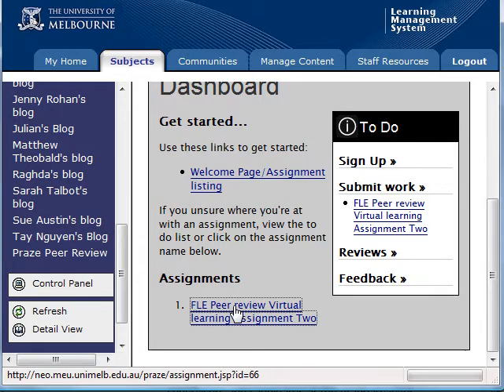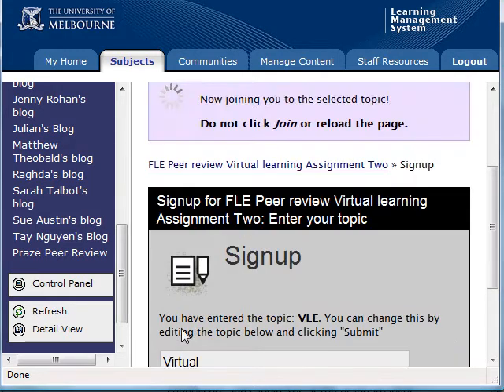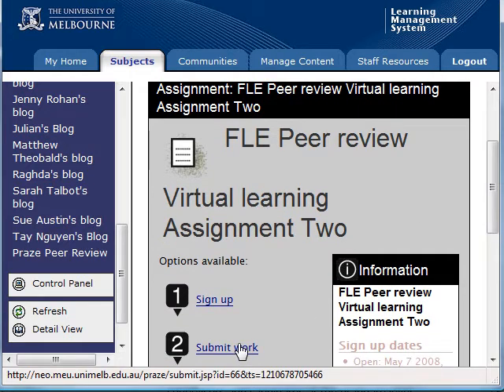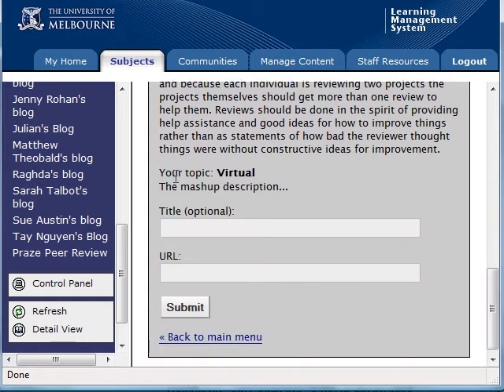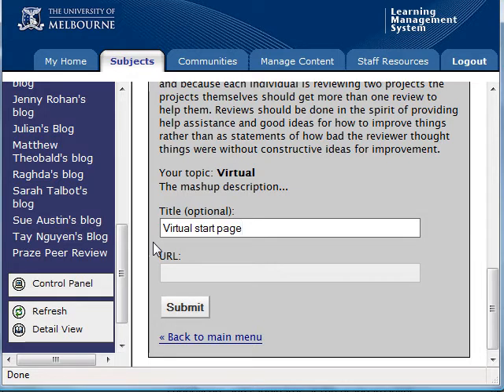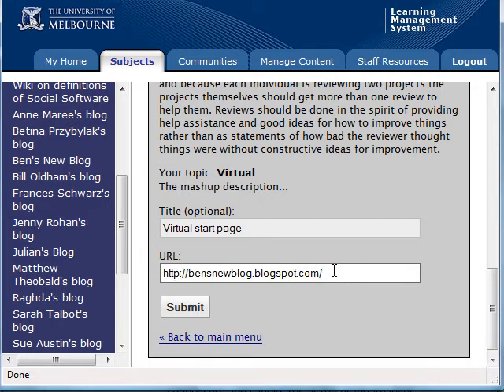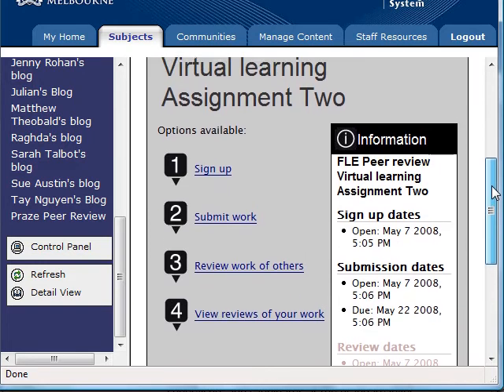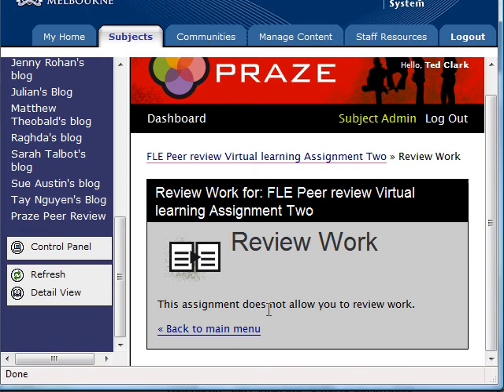Praze peer review submit work